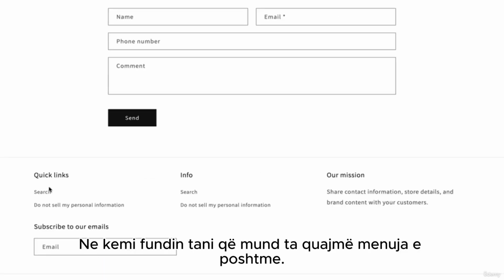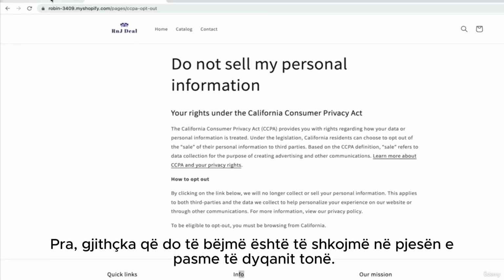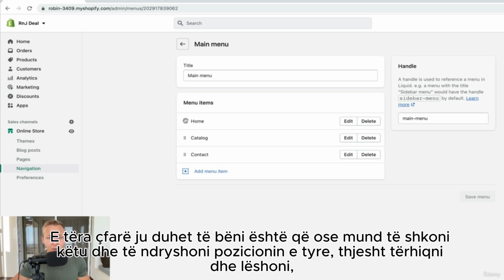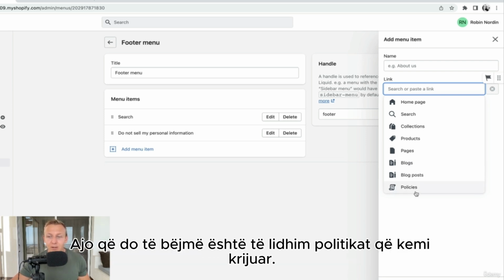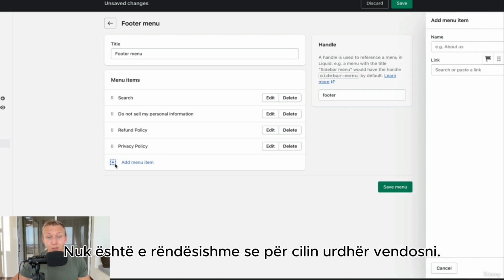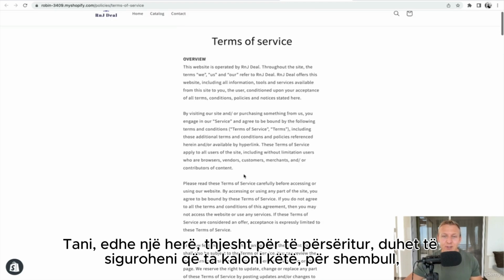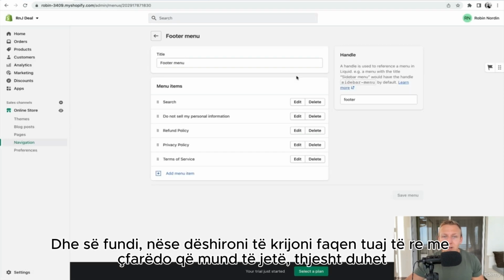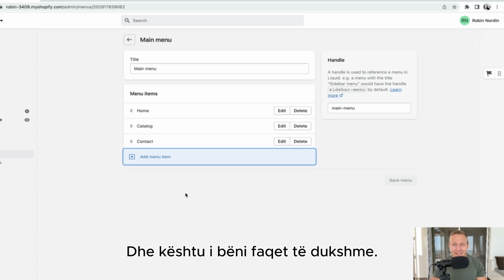Make Pages Visible (Bëne faqen publike)